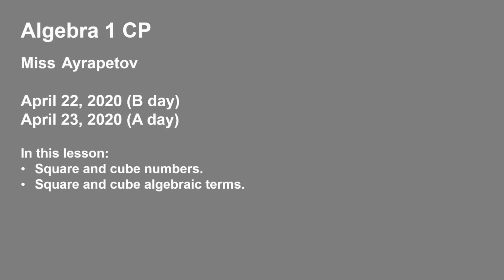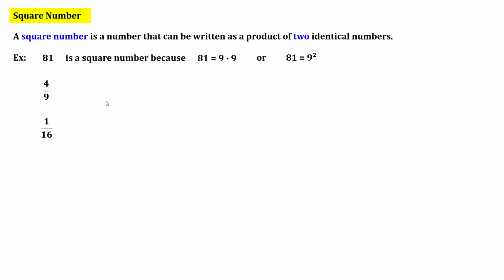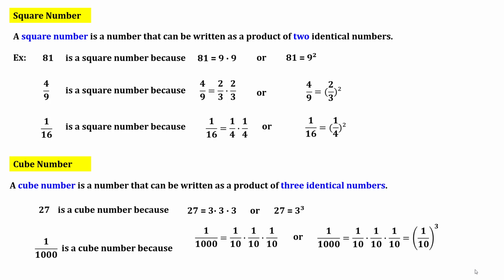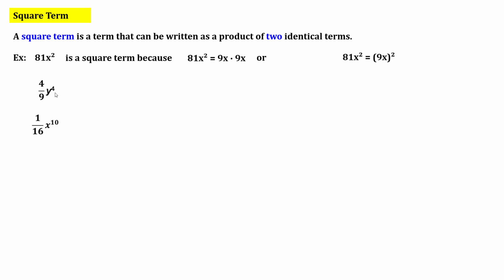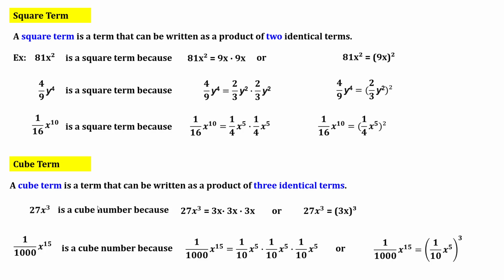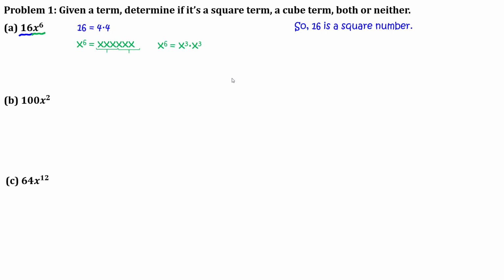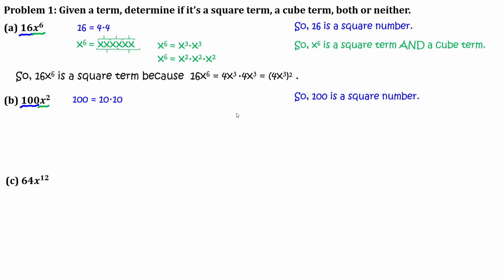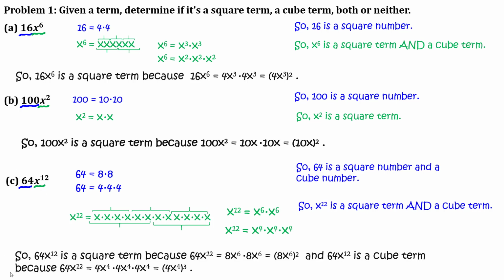April 22 April 23 Lesson Part 1 of 2